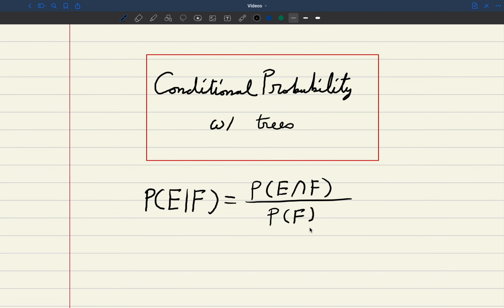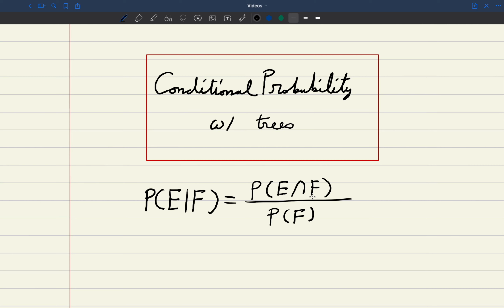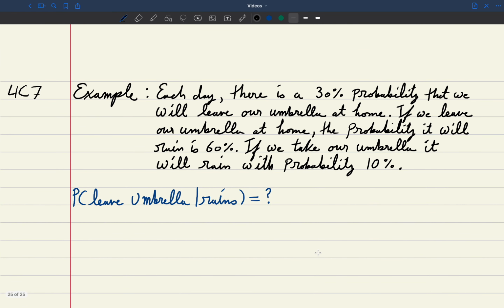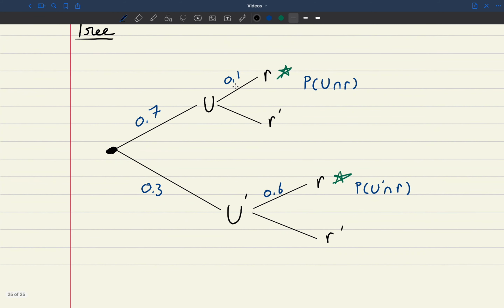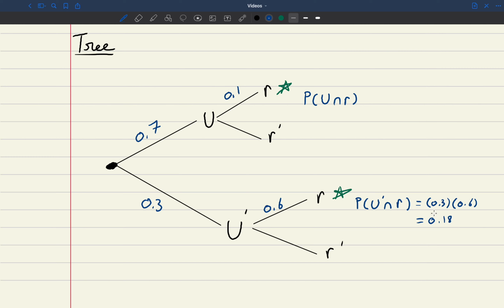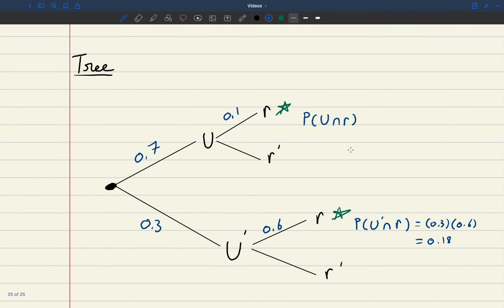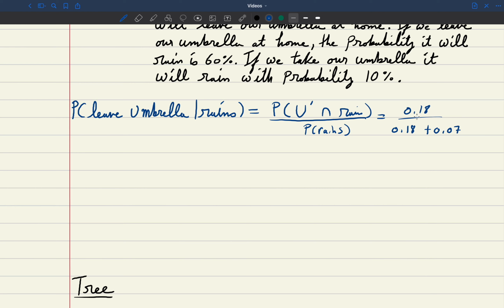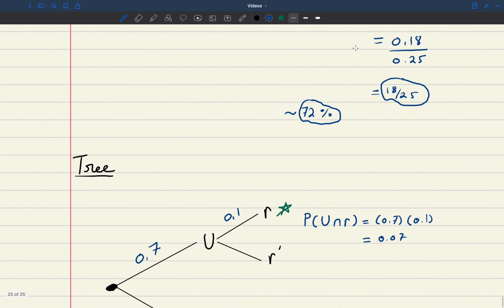Conditional Probability with Trees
This video should help students understand how to work problems that require both conditional probability and trees (mutistep processes).